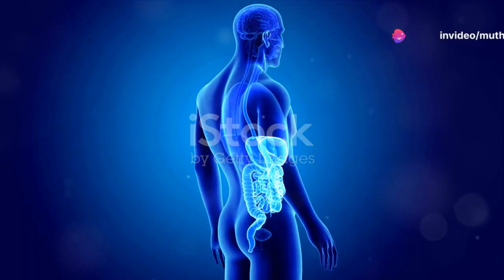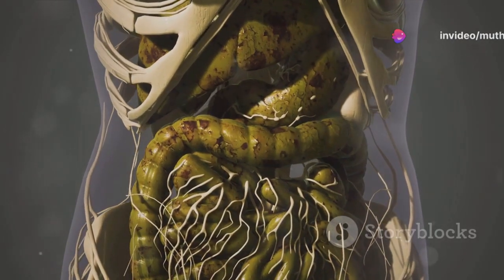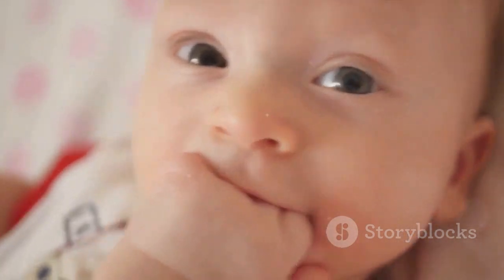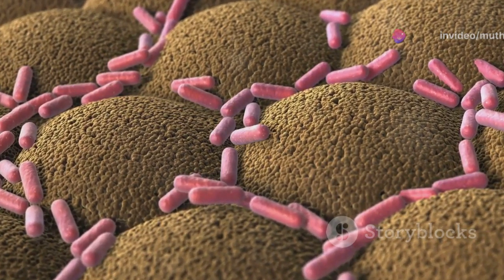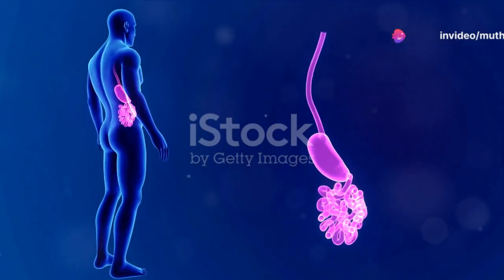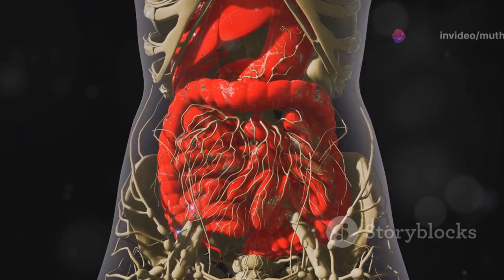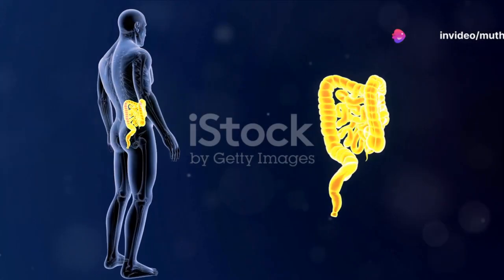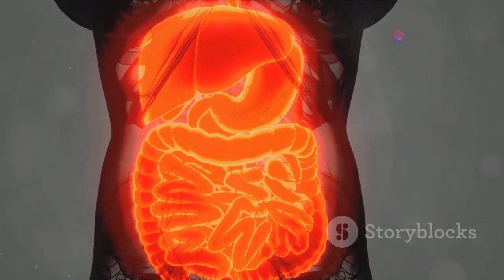"The Journey of Food: How the Human Digestive System Works"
"Human Digestive System - How it works! 3D This 3D video explains the various organs involved in digestion and their functions. It is a comprehensive guide suitable for understanding the digestive process.

And this is the syllabus which is focused on CBSE mode